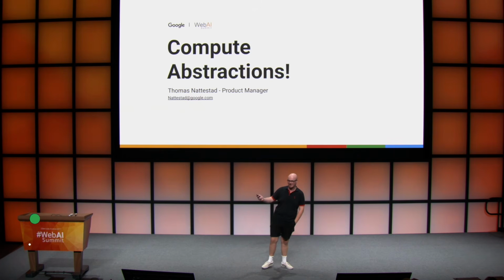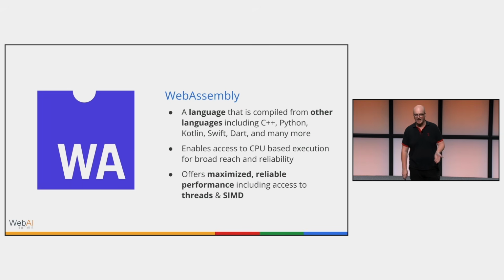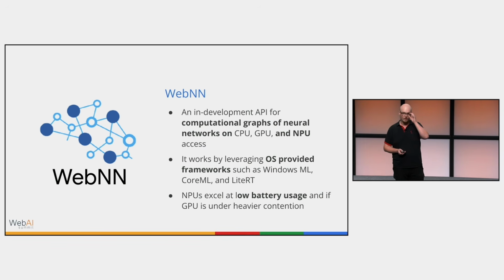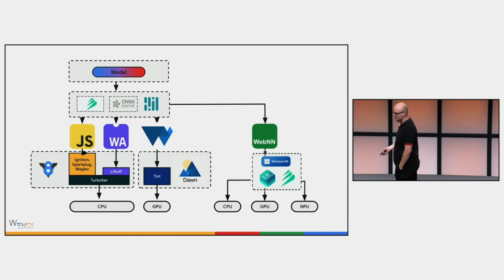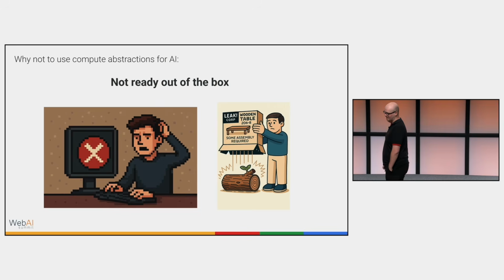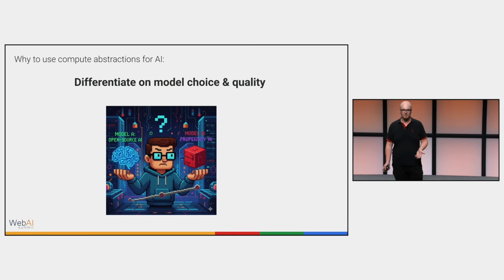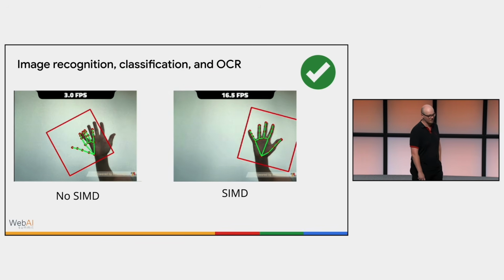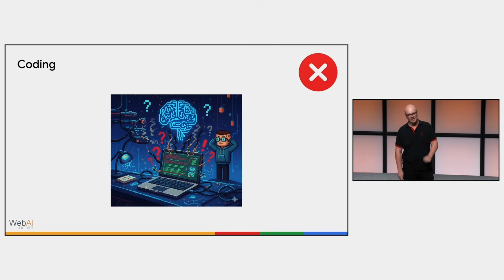Wasm, WebGPU, & WebNN: How compute abstraction are enabling client side AI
Wasm, WebGPU, and WebNN are the foundational compute abstractions that enable developers to build and deploy AI systems with almost limitless autonomy and control. In this talk, Thomas Nattestad, Senior Product Manager for Chrome, discusses high level advantages and disadvantages to doing your AI on compute abstractions, real world examples of how developers utilize them today, and cover some of the latest developments to each that will further enable your AI projects on the web.

Event: Web AI Summit 2025

Speaker: Thomas Nattestad
Products Mentioned: AI for the web, Wasm, WebGPU, WebNN